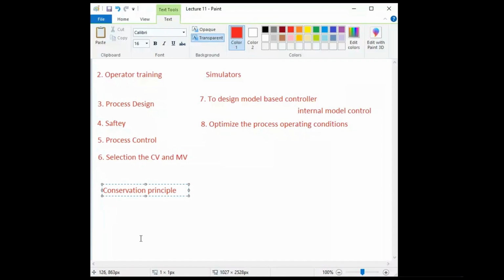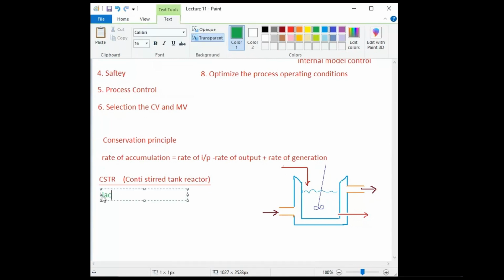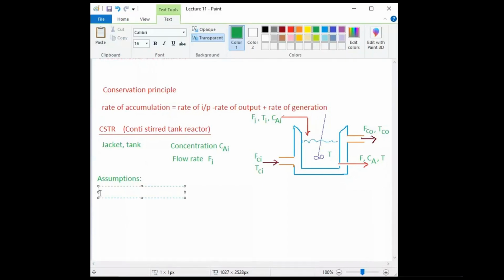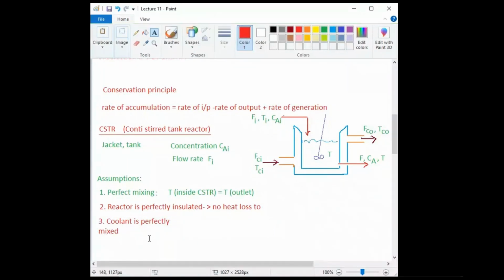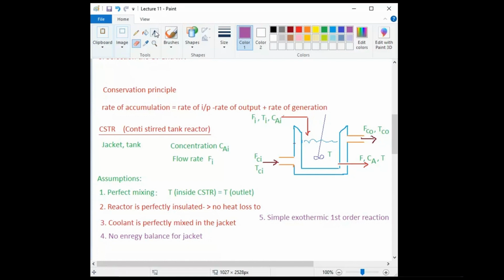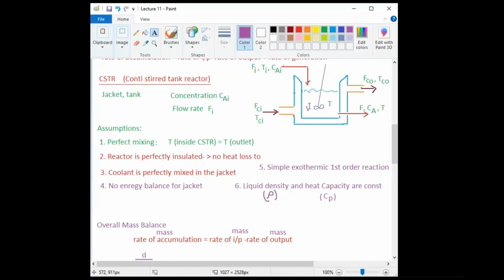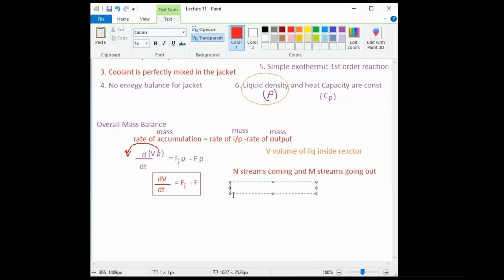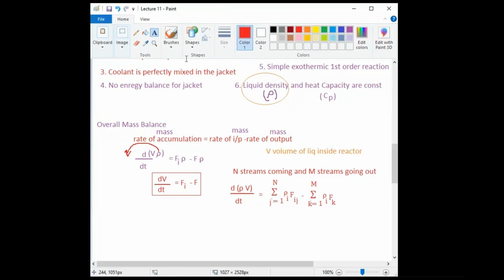CSTR Modelling assumptions and Mass Balance equation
Welcome to CtrlX (Control Explained)!
In this lecture, we dive into the need for Mathematical Modeling of  CSTR and its Mass Balance Equation, a core topic in Process Control and Chemical Engineering.